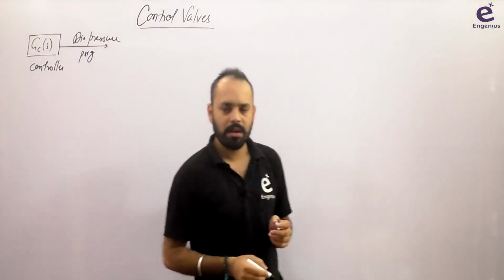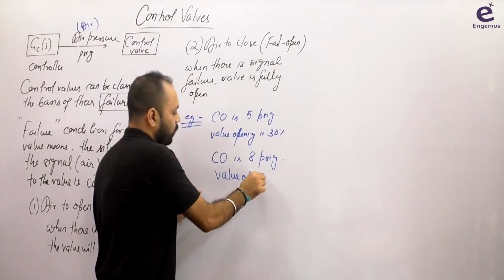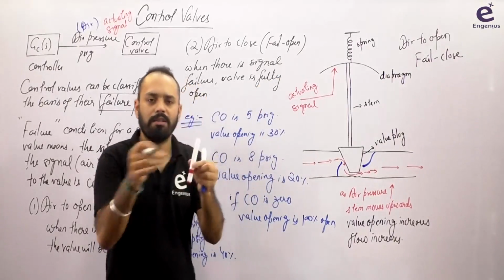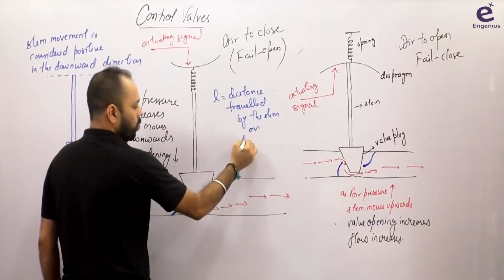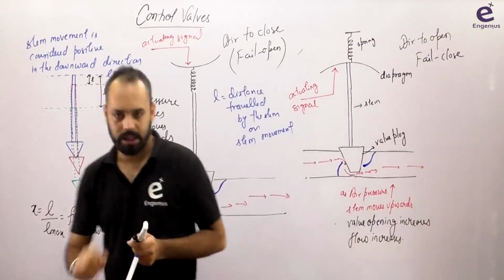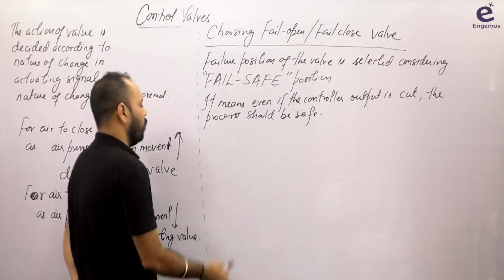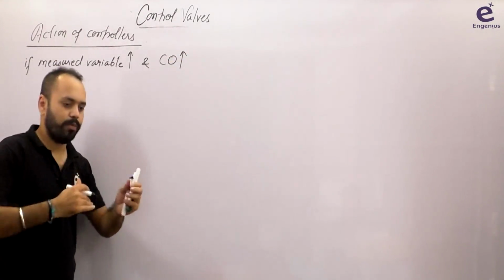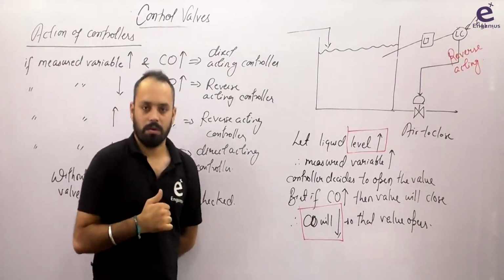GATE CHEMICAL ENGINEERING PROCESS CONTROL CONTROL VALVES